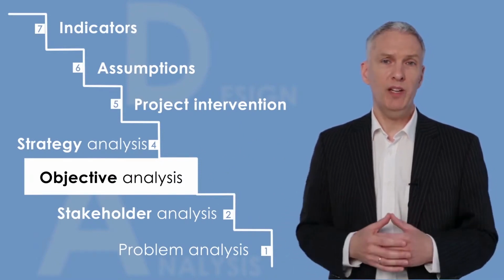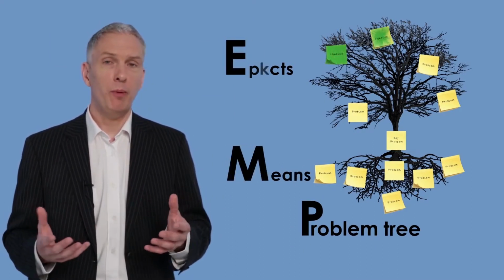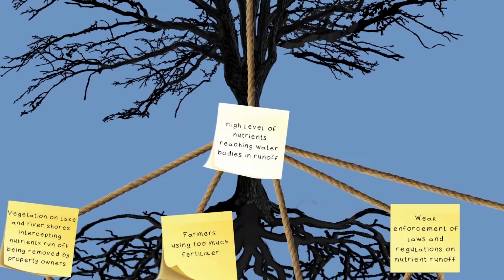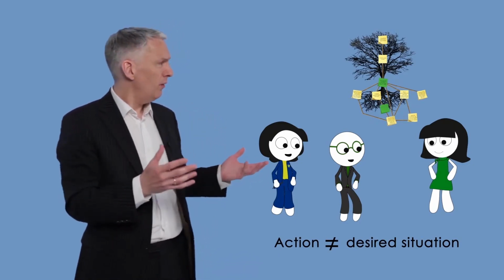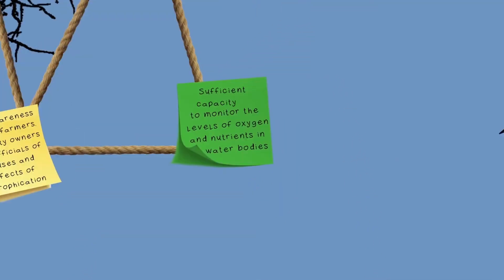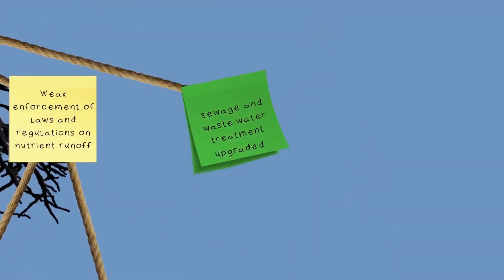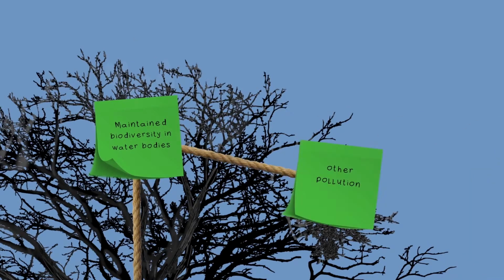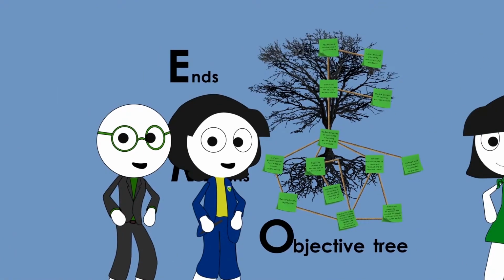TESIM NEXT online learning - Project Development 3. Objective analysis